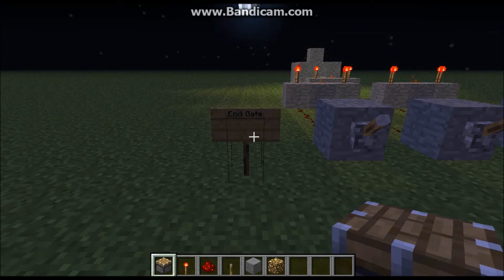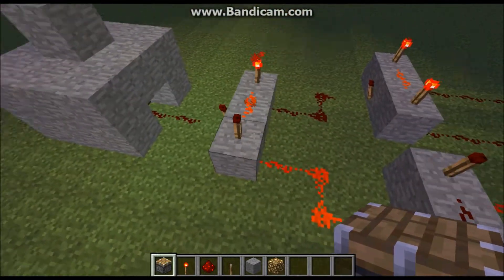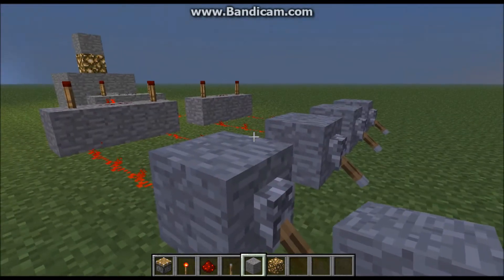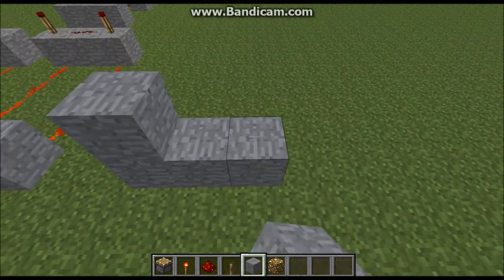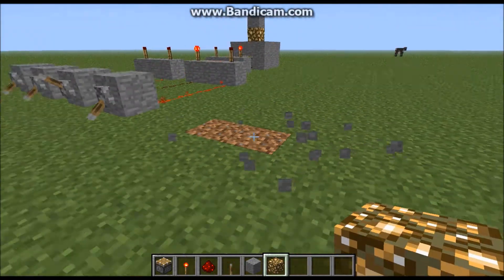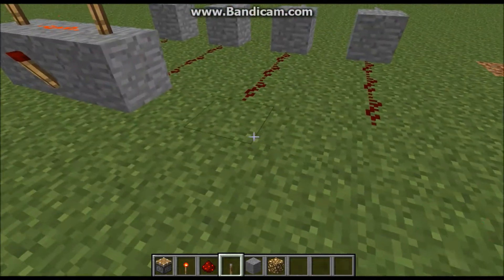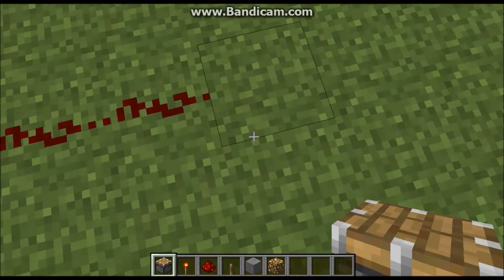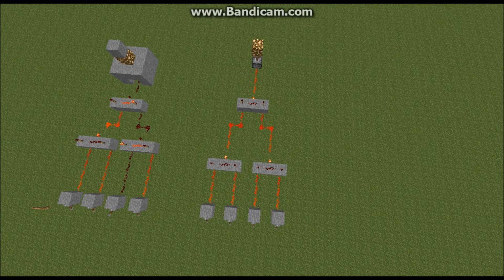Minecraft Redstone Tutorials: And-Gate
Ill show you how to make a End Gate in minecraft redstone tutorial red stone piston